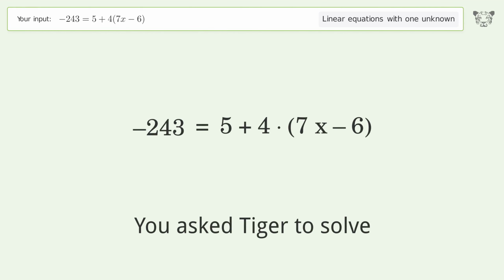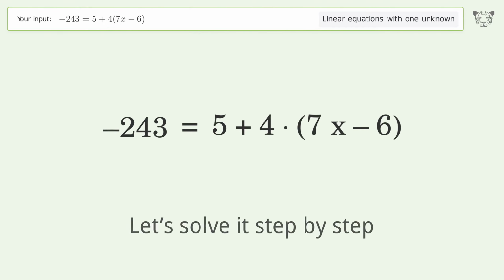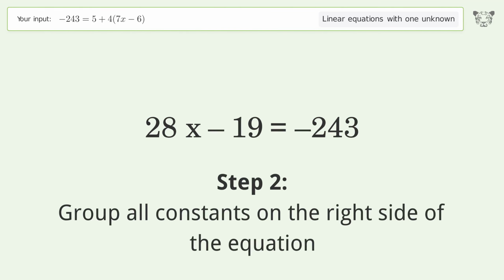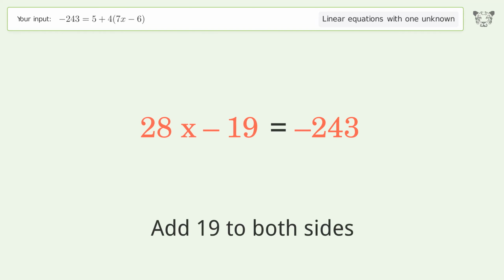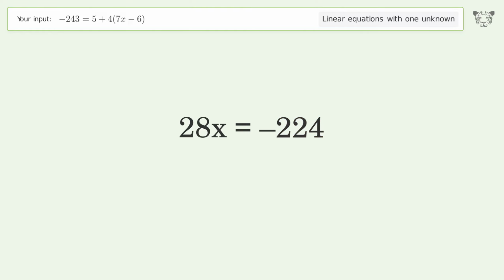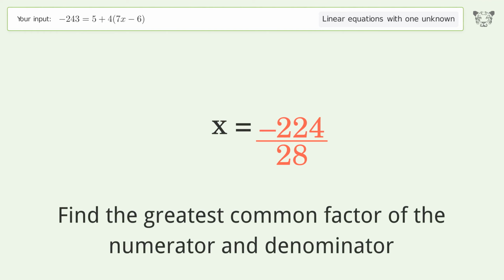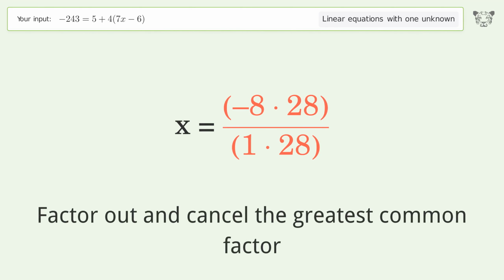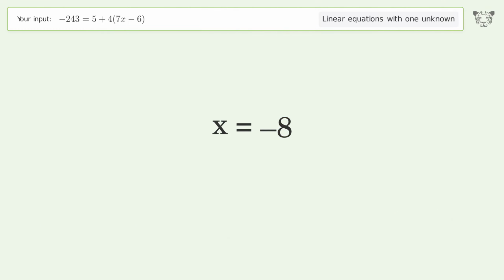Solve -243=5+4(7x-6): Linear Equation Video Solution | Tiger Algebra